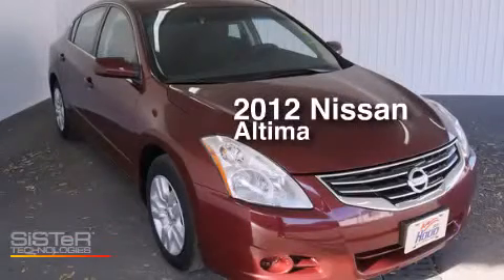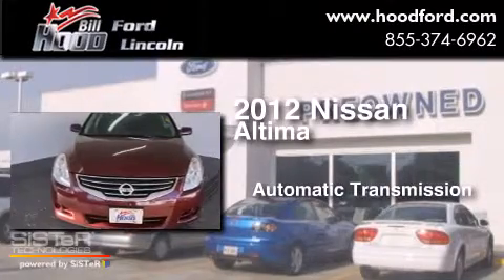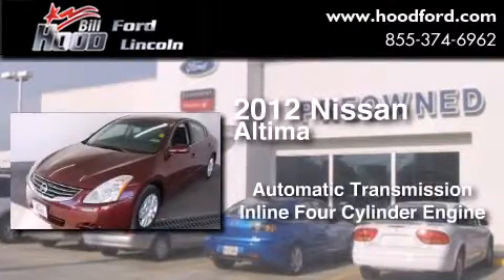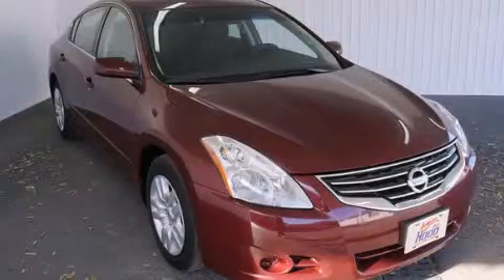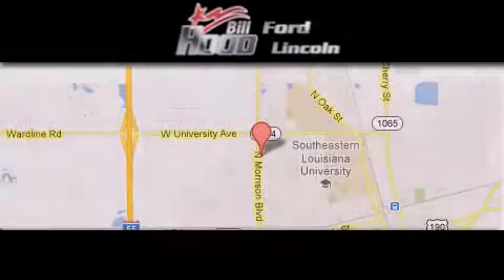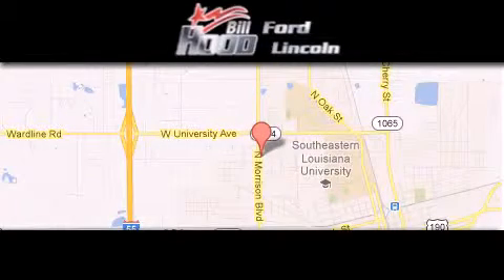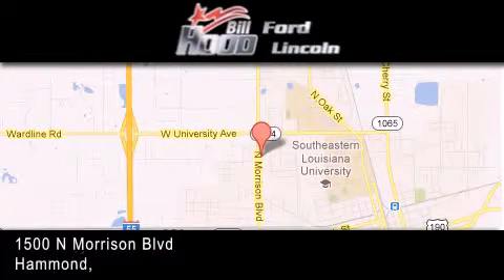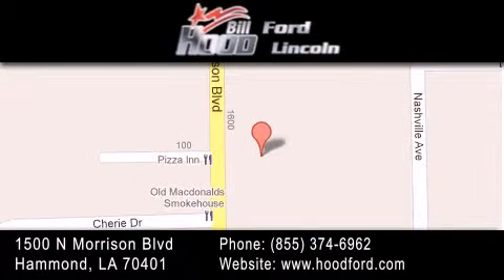2012 Nissan Altima Baton Rouge LA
We've been honored to serve the Hammond LA area , we promise that your experience at our dealership will exceed your expectations ! Year : 2012 Make : Nissan Model : Altima Engine : 2.5L 4Cyl Trans . : Automatic Exterior : Red Miles : 60,089 Interior : Black Stock : RP5030 Bill Hood Ford Lincoln 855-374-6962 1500 N. Morrison Hammond , LA 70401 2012 Nissan Altima Hammond LA